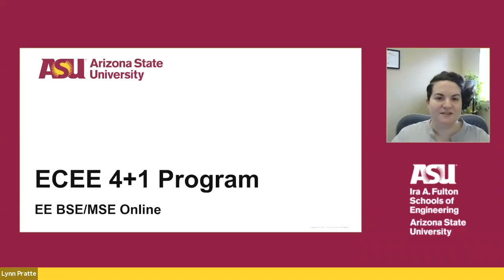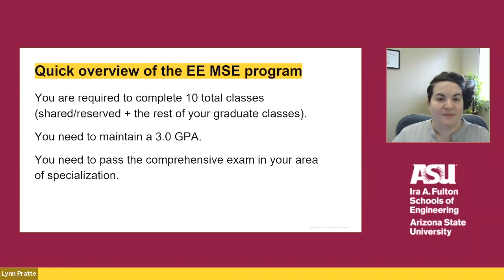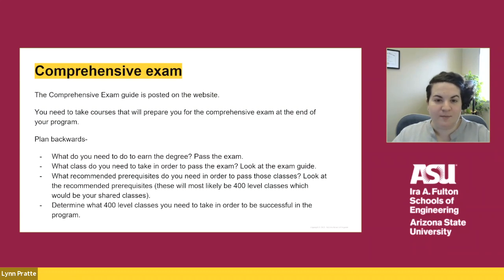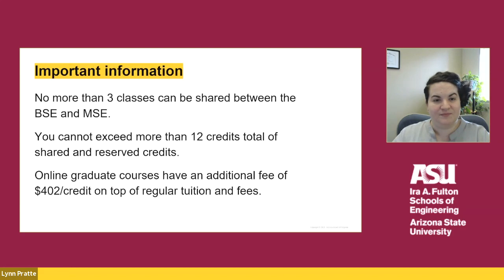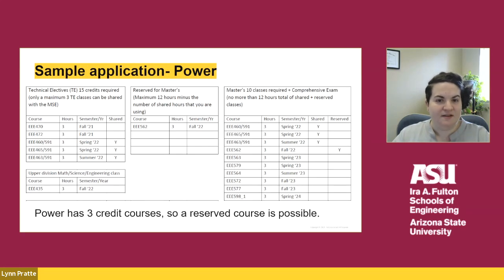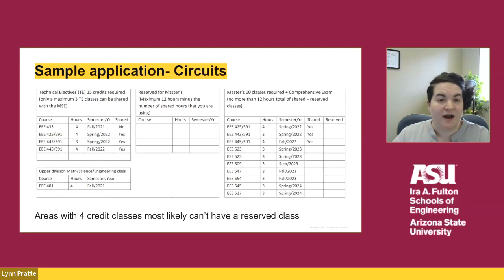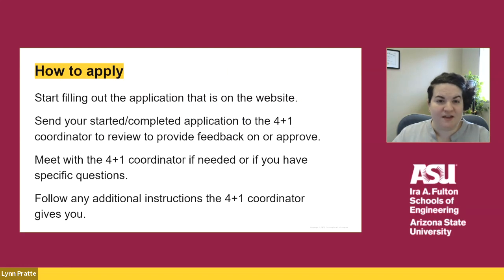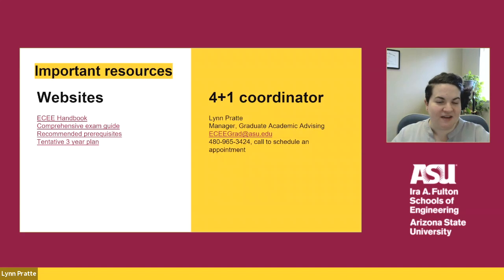Online 4+1 presentation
Learn all the basics in the 4+1 accelerated program for electrical engineering at Arizona State University.